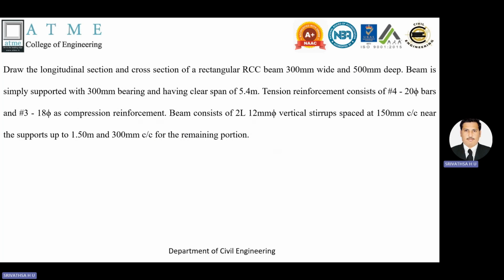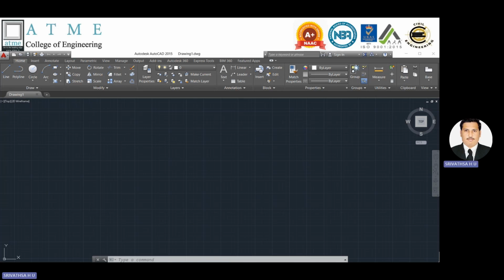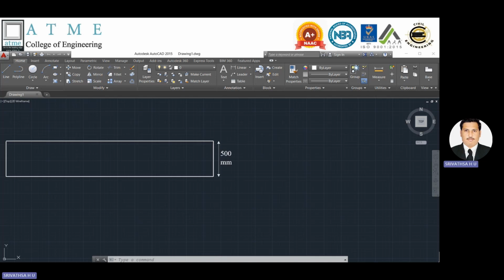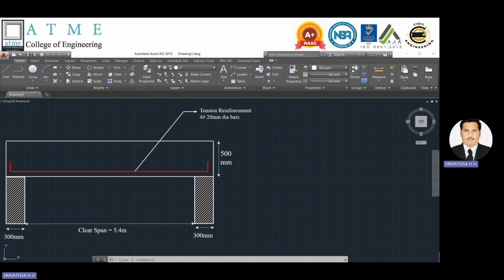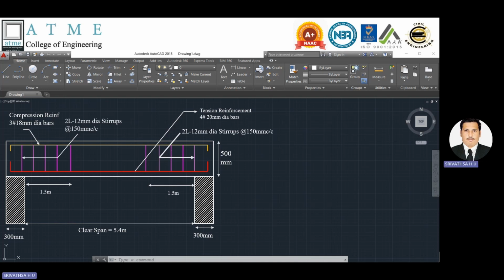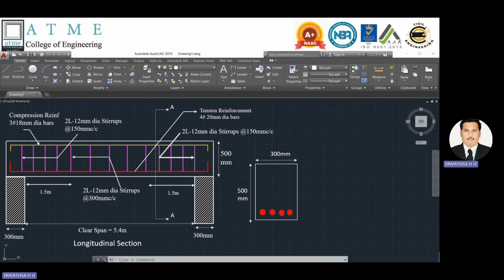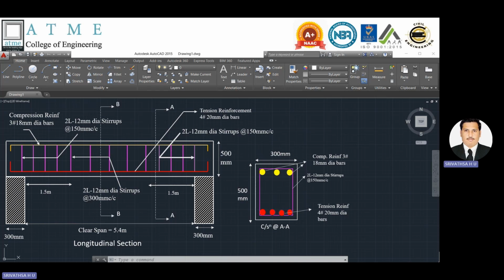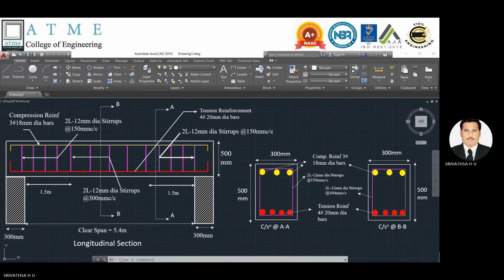21CVL66 DRSS Det of Doubly Reinforced Beam